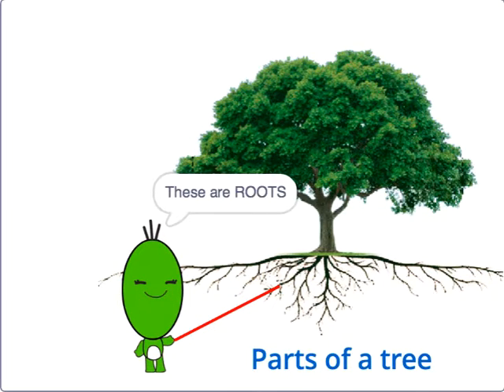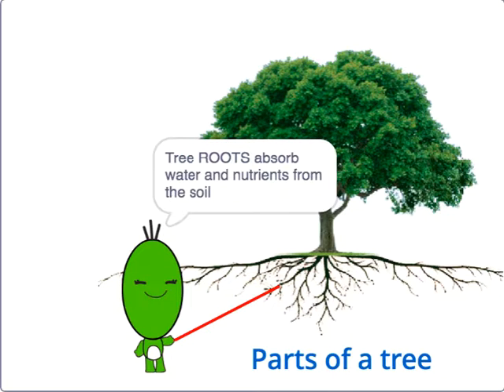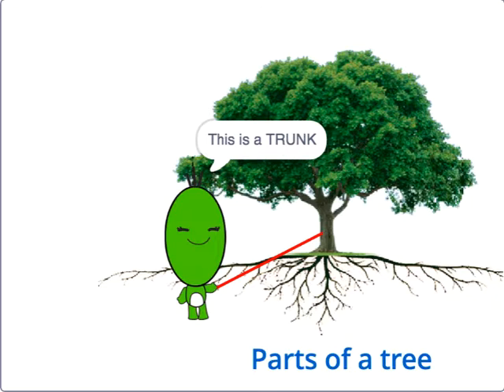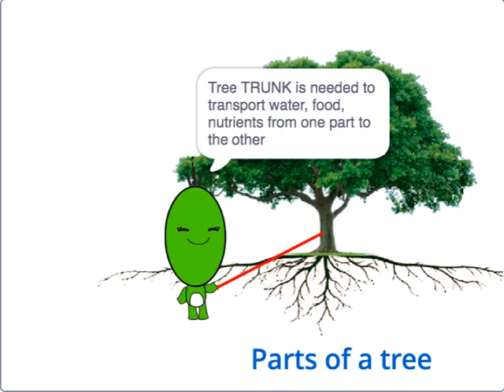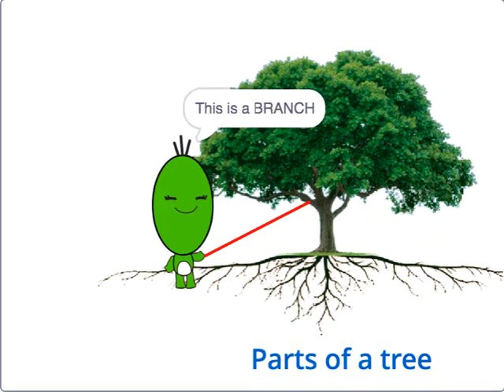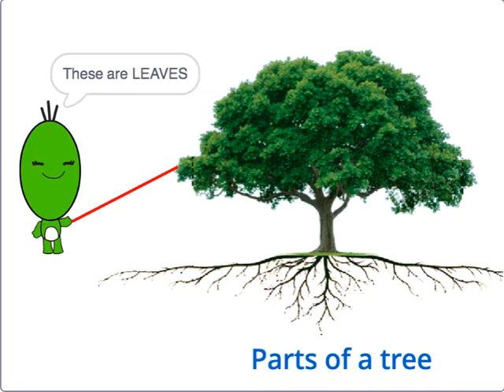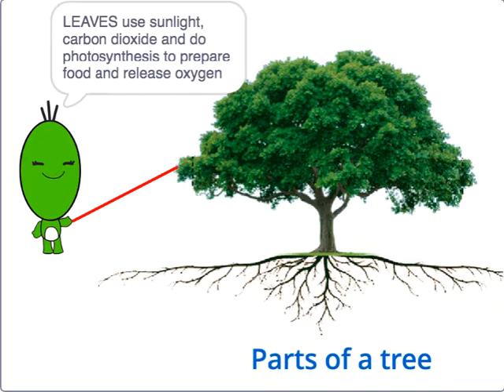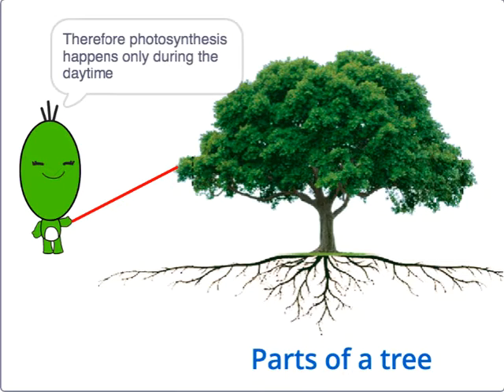Teaching Science with Scratch - Parts of a Tree - Lesson and a quiz!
This is a science project which our students create during their coding course. This shows how kids can apply coding and creativity to create something useful. In this project useful info about parts of tree is shared and the there is a quiz at the end.

Want to learn how to create more such games & animations and mobile apps? Come join us! We conduct many projects based courses for kids in Scratch, App Inventor & Python.